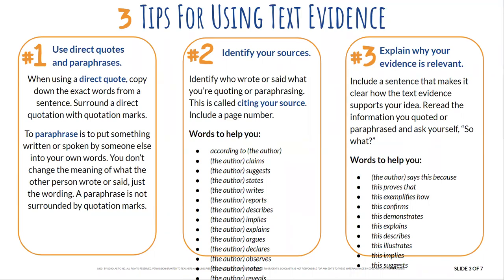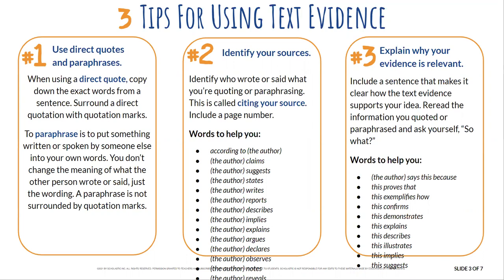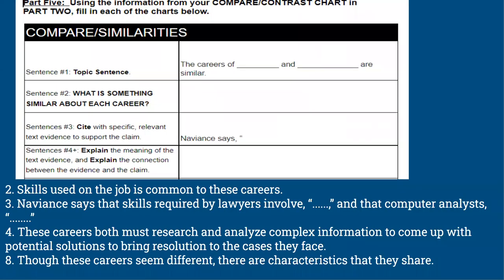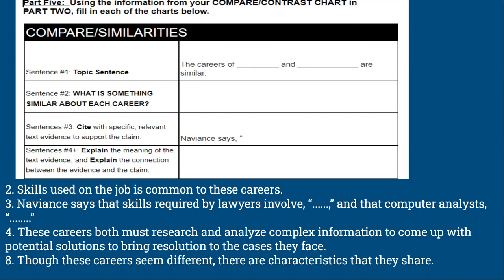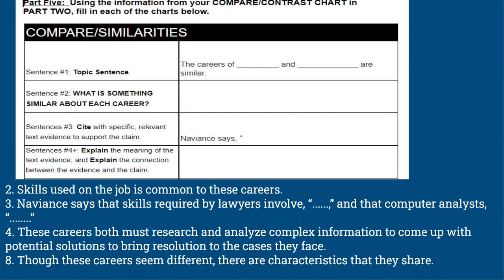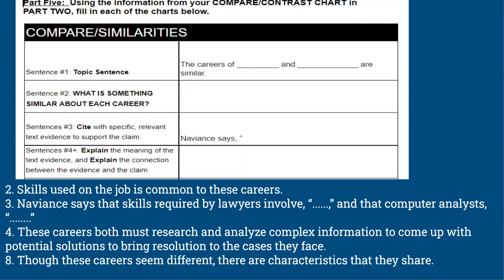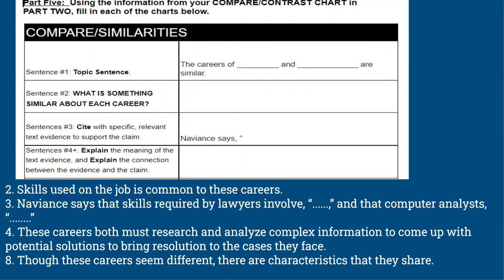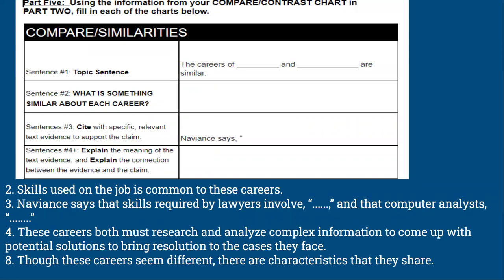Career Compare Contrast Essay Part 5